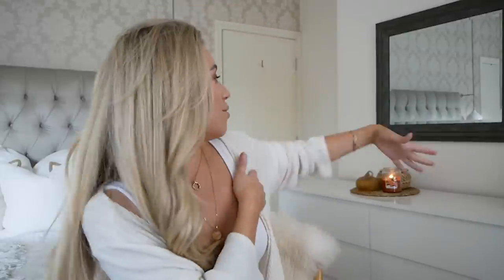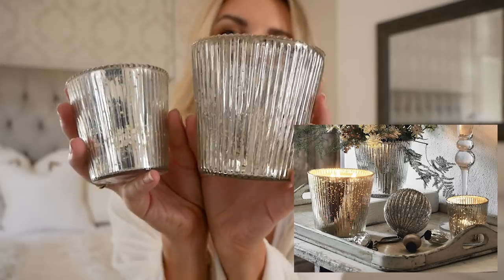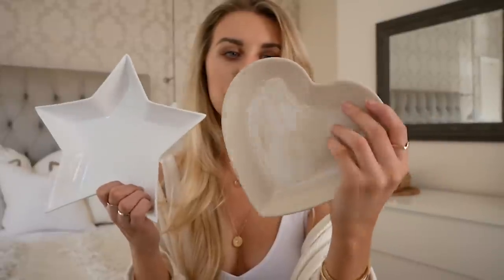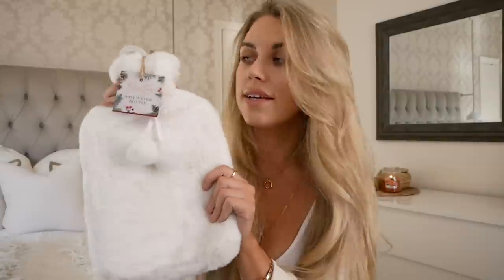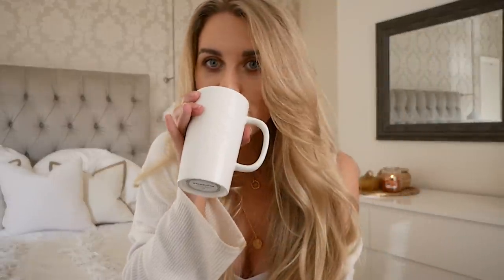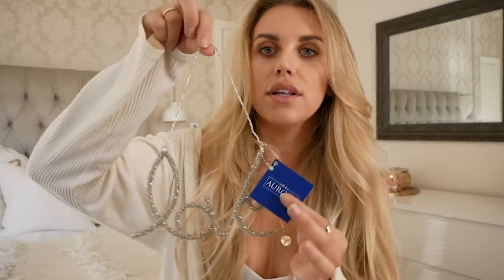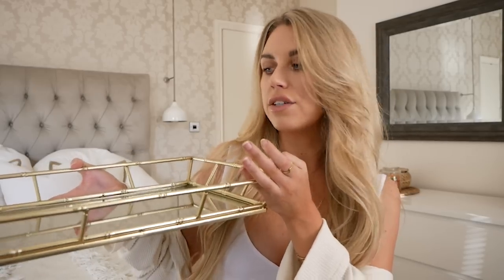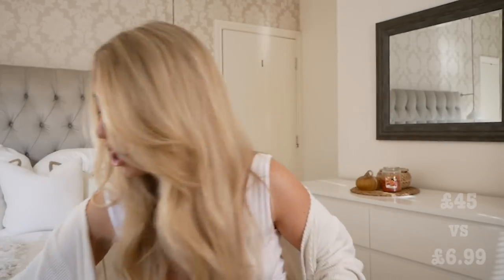THE WHITE COMPANY CHRISTMAS HOME DECOR DUPES & DIYS LUXURY ON A BUDGET HOMEWARE HAUL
Other Videos Mentioned:
IM WEARING
PLT Cream Cardigan (similar)
Items Featured (The White Company)
Winter Tealights
Large Candle
Small Candle
Beaded Star
Heart Plate
Heart/Star Bowl
Star Scented Pomander
Pinecone Fir Pomander
Hot Water Bottle
Marble Star Candle Holder
Heart Mirrored Trinket Holder Box
Noel Christmas Card
12 Pack Christmas Cards
Hanging Love Decoration
4 Pack Star Candles
Glass Candlestick
Mirrored Tray SOLD OUT (similar)
Glass Bowl
Winter Pot Pourri
Black Lantern
Branch Twig
Leaf Design Bauble
FILMING EQUIPMENT
Editing - iMovie
C O N T A C T